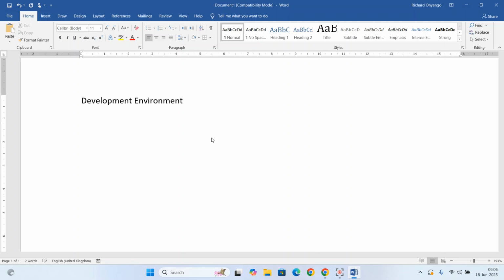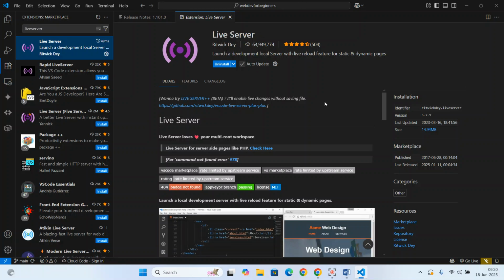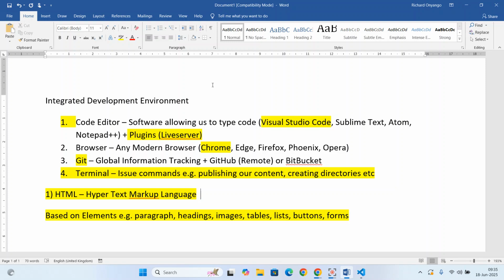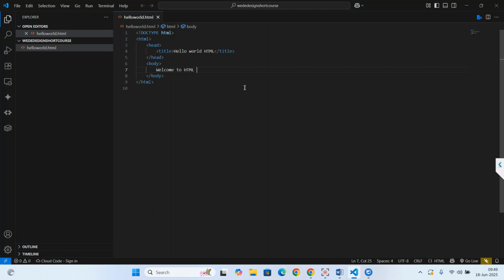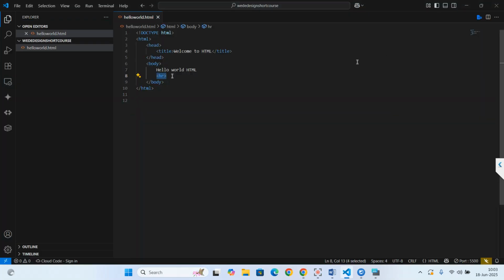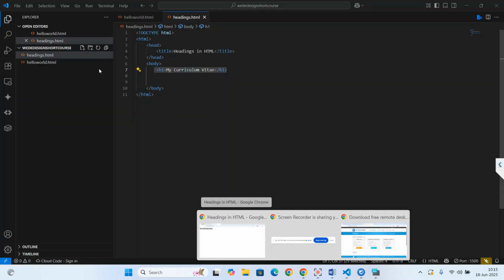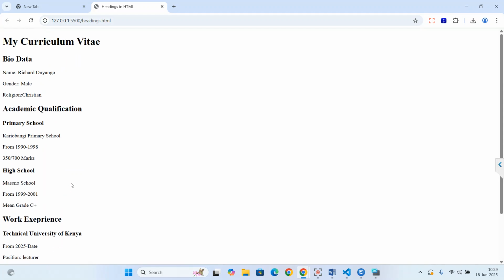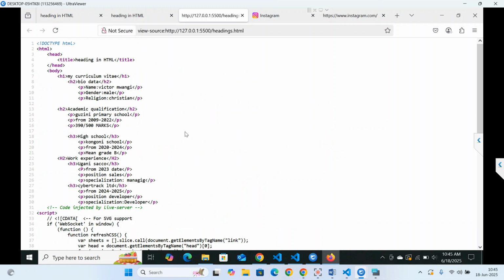Introduction to HTML